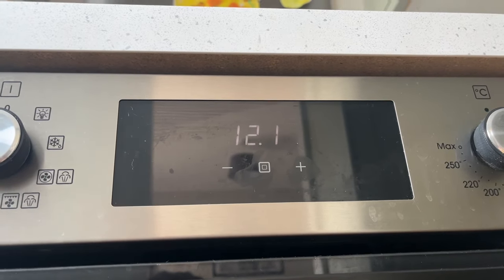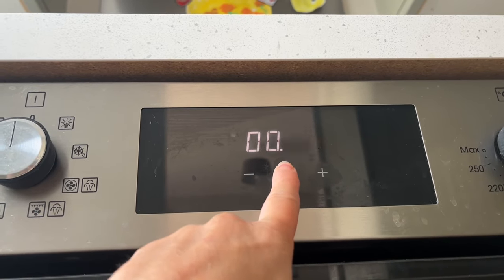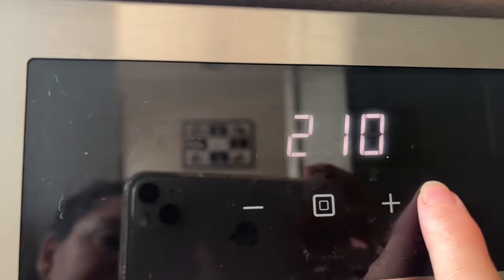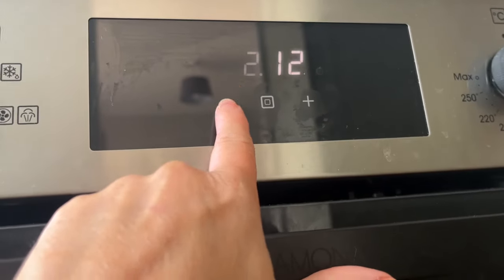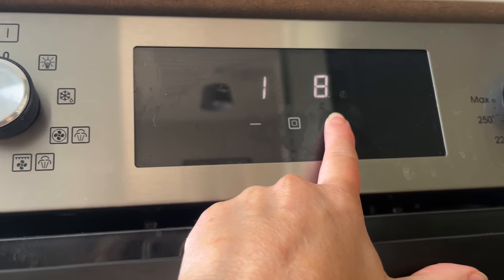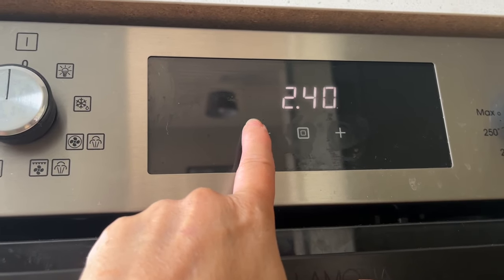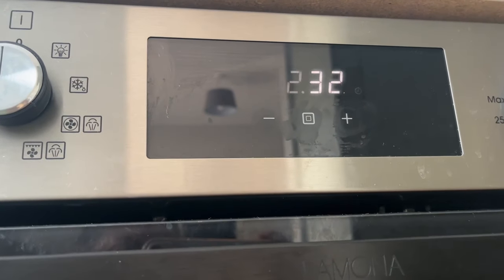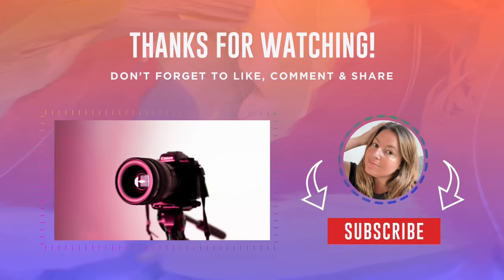How to set the time on a LAMONA OVEN Lamona LAM3412, LAM3413 & LAM3414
Hey there! In this video, I'm going to show you how to set the time on your Lamona oven. It's a simple task that will help you keep track of your cooking and baking accurately.

Setting the time on a Lamona oven is important for ensuring your meals are cooked to perfection. So, let's get started and walk through the steps together.

The first thing you'll need to do is locate the control panel on your Lamona oven. Look for the time-setting button, usually labeled "Clock" or "Time." Once you've found it, press it to initiate the time-setting process.

Next, you'll see the current time displayed on the oven's digital screen. This is where you'll make the adjustments. Using the "+" and "-" buttons, carefully set the correct hour and minutes. Take your time to ensure the accuracy of the time you're inputting.

Once you've set the desired time, press the "OK" or "Set" button to confirm your selection. Some Lamona ovens may require you to press and hold the time-setting button for a few seconds instead.

Voila! You've successfully set the time on your Lamona oven. Make sure to double-check the display to ensure it reflects the correct time you've just set.

Remember, it's crucial to keep the time on your oven accurate for precise cooking and baking results. If you ever need to adjust the time in the future due to daylight saving time or any other reason, simply follow these steps again.

I hope this tutorial has been helpful to you in setting the time on your Lamona oven. Thanks for watching, and happy cooking!essex family vloggeressex vloggerhowdens applianceshowdens joineryhowdens kitchen ovenhowdens kitchenshowdens lamonahowdens lamona ovenhowdens lamona set timehowdens ovenlamona oven timeoven time setset howdens oven timeset lamona oven timeset oven timeset oven time lamonauk family vloggeruk minimalist family vloggeruk vlogger